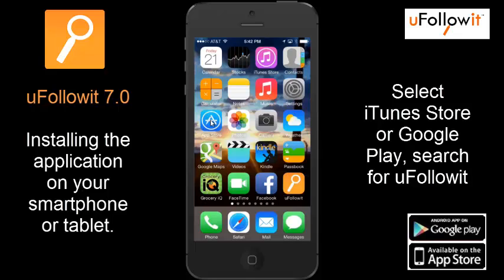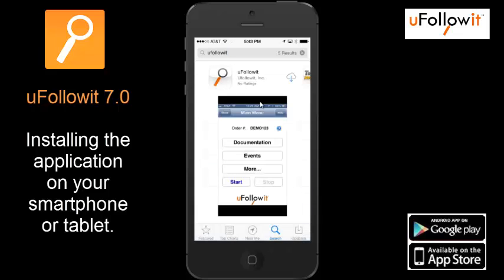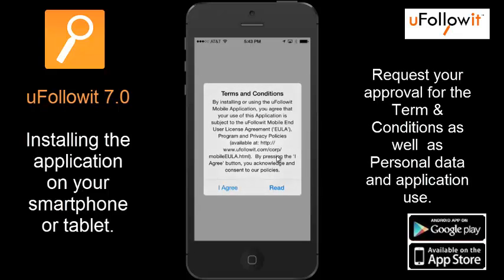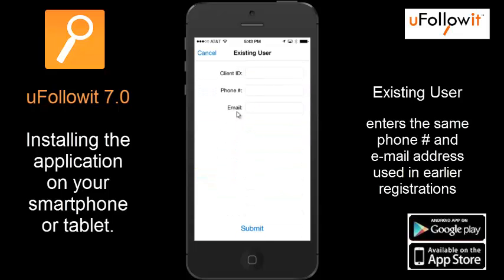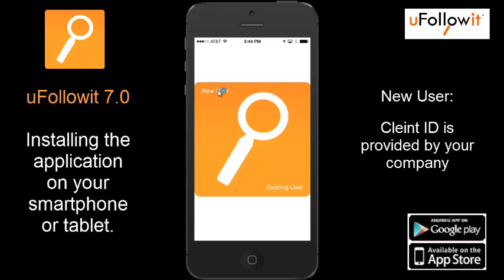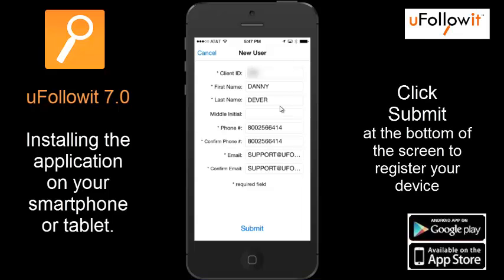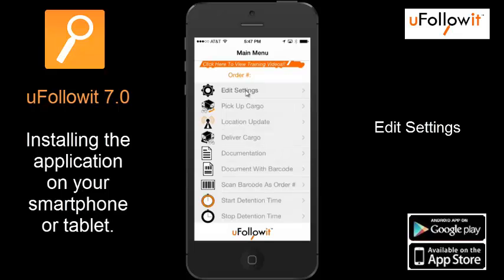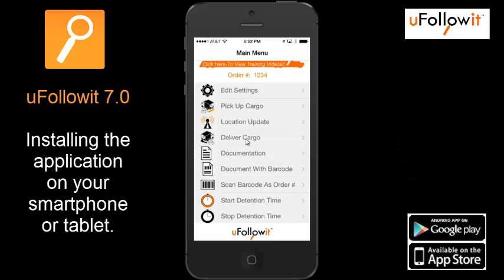uFollowit7 Install - iPhone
This video will walk you through the steps for installing uFollowit 7.0 on your iPhone. The process is very similar on the Google Play download as well.